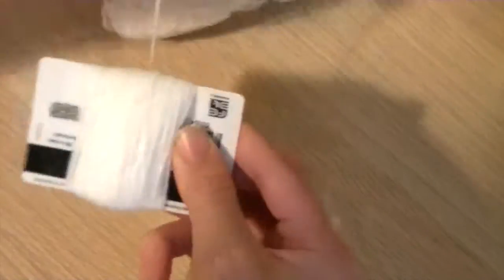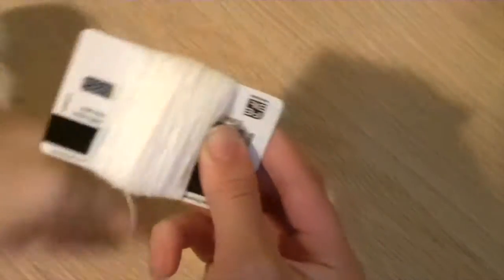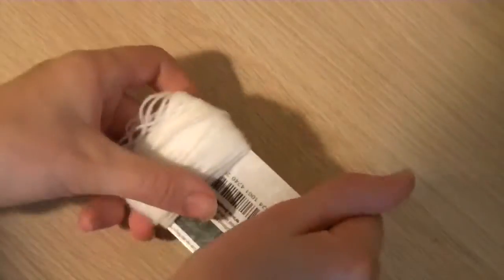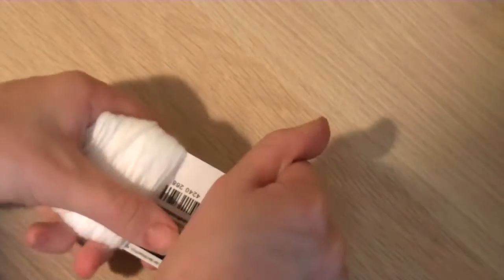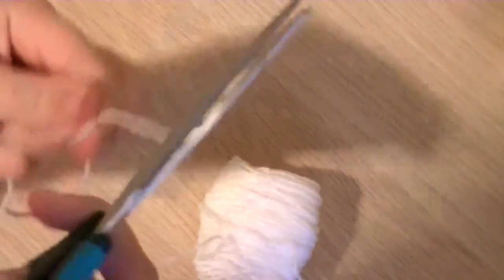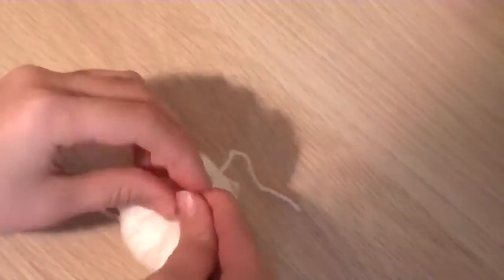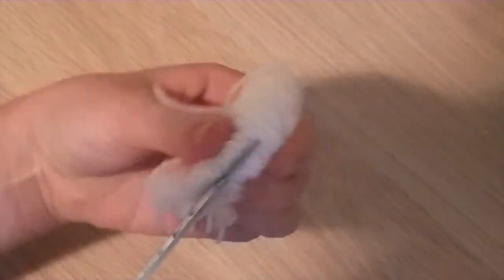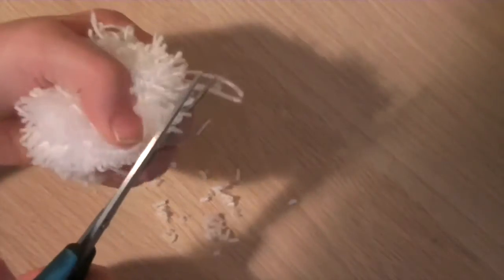DIY Ariana inspired earrings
DIY Ariana inspired earrings, these are inspired of her music video focus. These earrings are cheap and easy to make.

Materials:
wool
chain
loop earrings

I hope you enjoy this DIY !